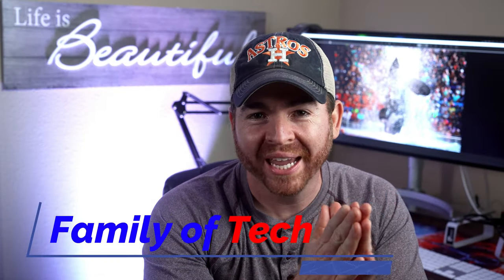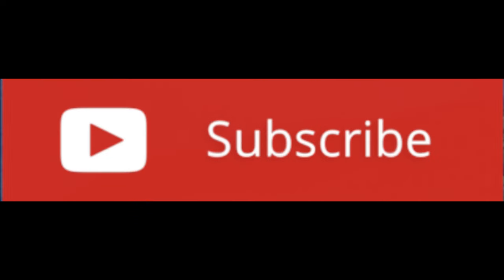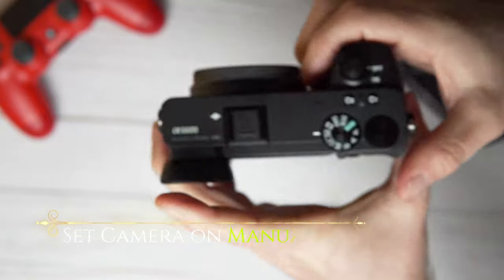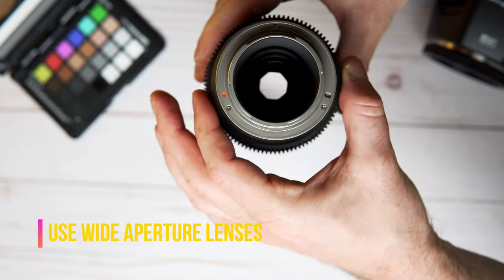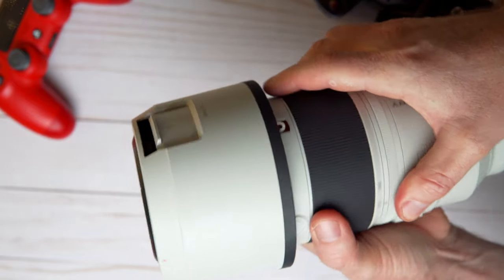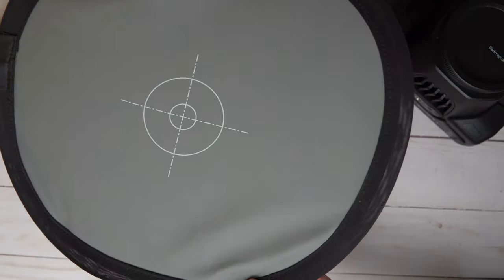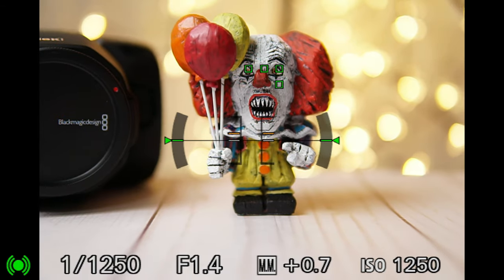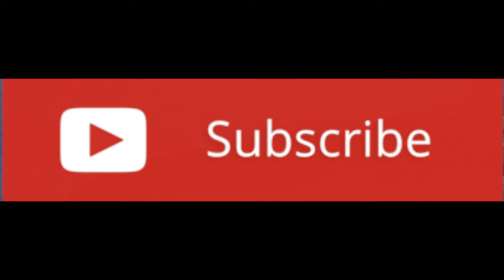Best Settings for Sport and Action Photography Sony A6600 A6400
Settings for Sports and Action Photography Sony A6600 A6400

This video shows the best Settings for Action and Sports photography using your camera Sony A6600, A6400 or the A7iii. This video we will discuss about focus mode, focus area, drive mode,  white balance, shutter speed and aperture for your Sony A6600 or A6400 camera.

To properly White Balance for video

To properly White Balance your photos

Cheap Gray Card

Portable Cheap Gray Card